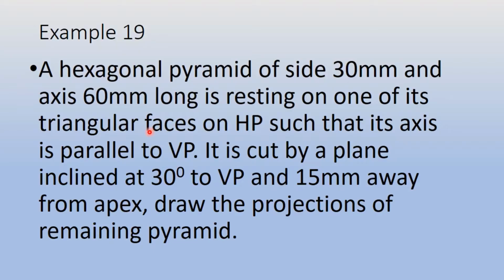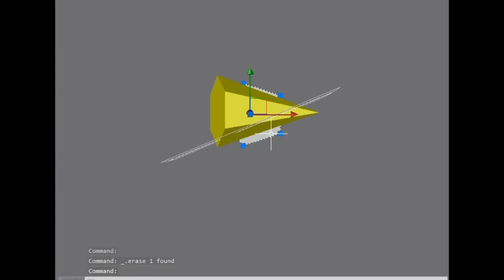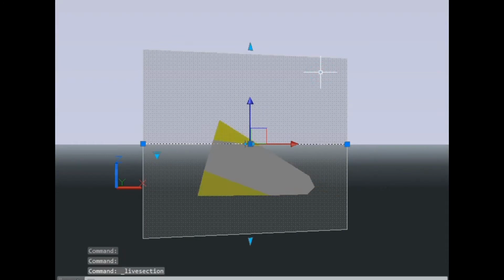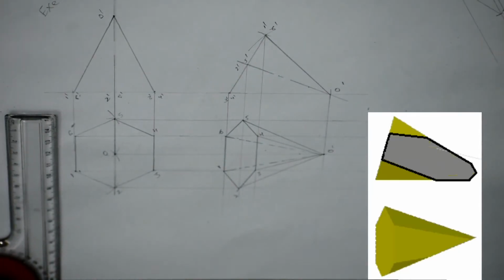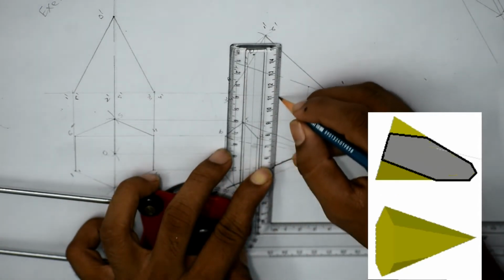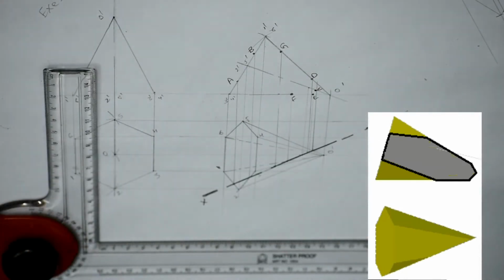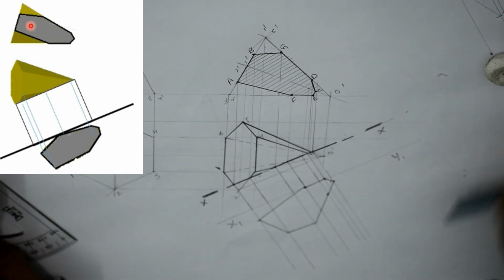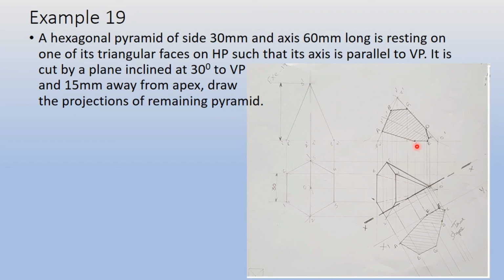Section Of Solids Problem 19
A hexagonal pyramid of side 30mm and axis 60mm long is resting on one of its triangular faces on HP such that its axis is parallel to VP. It is cut by a plane inclined at 30 degrees to VP and 15mm away from apex, draw the projections of remaining pyramid.